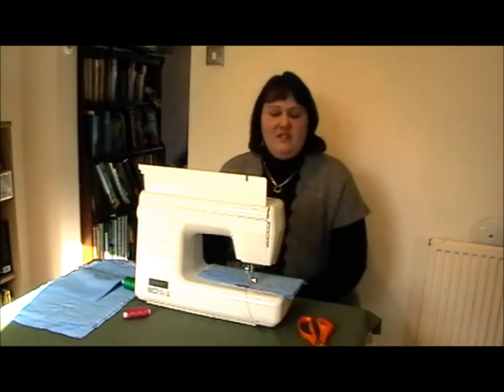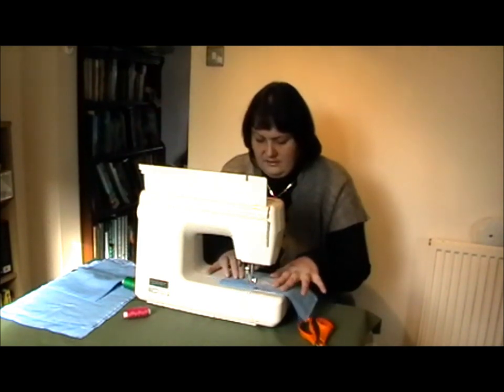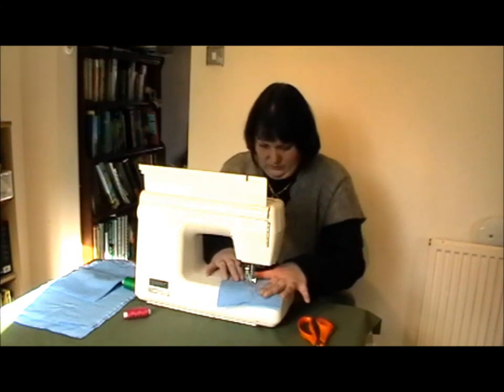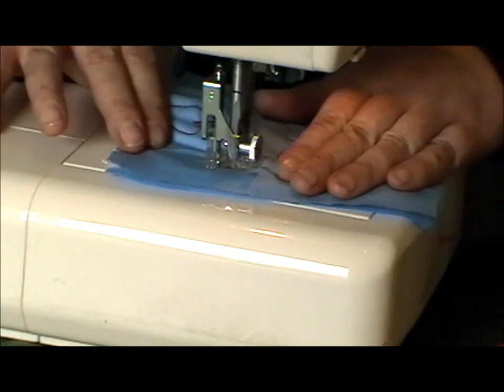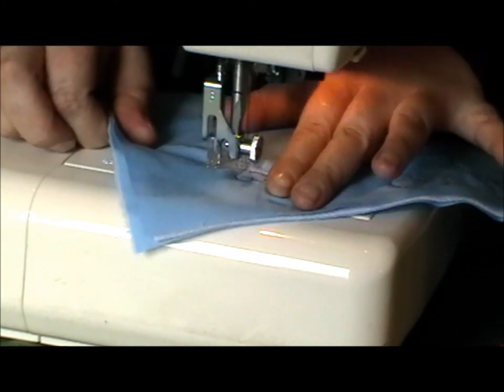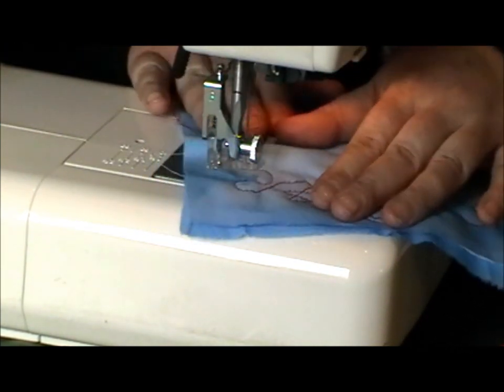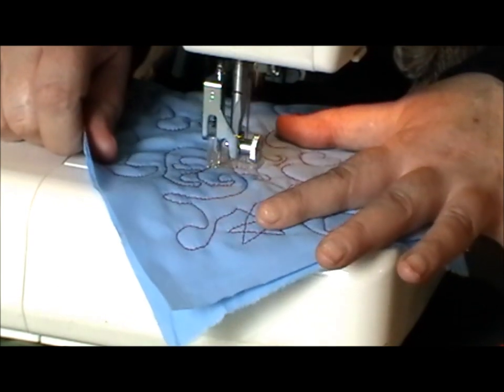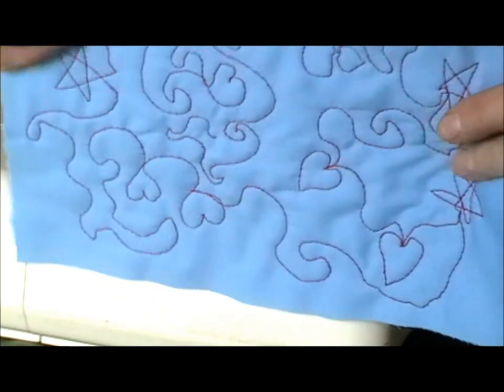Meandering or stippling with hearts and stars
License for using music for free when providing credit to
Sprite and the Wanderer.mp3 - Lite Acoustic Guitar & Piano Pop